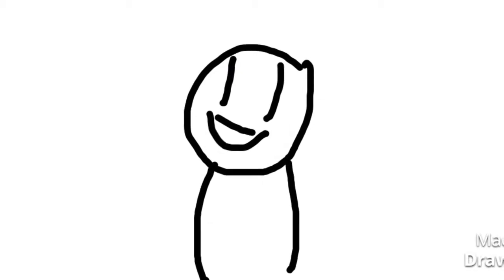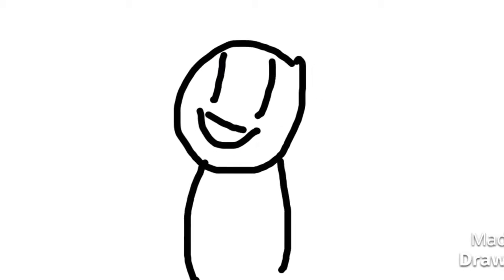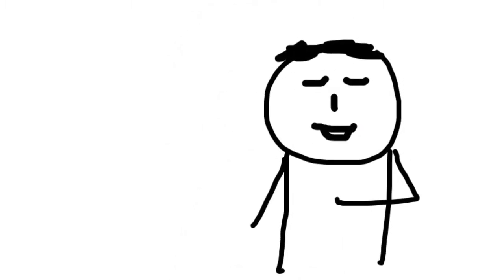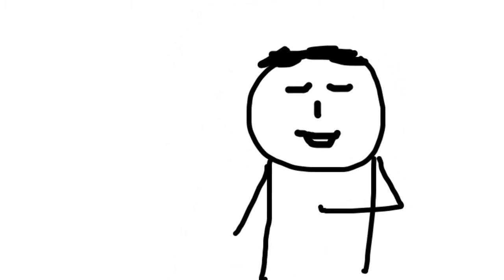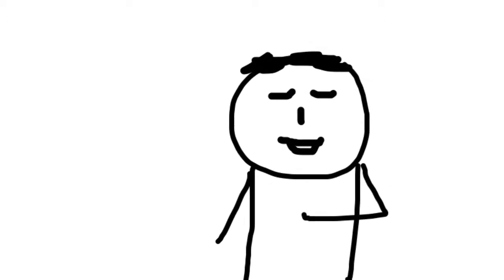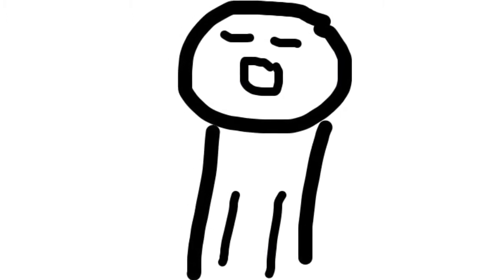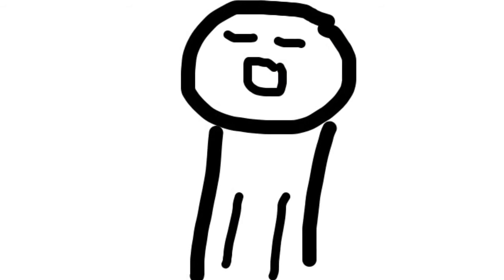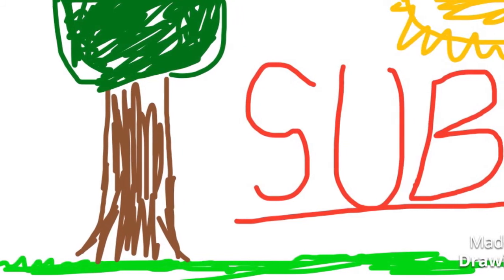Episode #1!!!(animation)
Here's a series where I draw and turn them into videos!!!